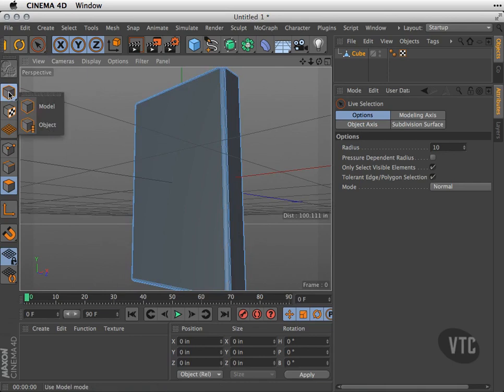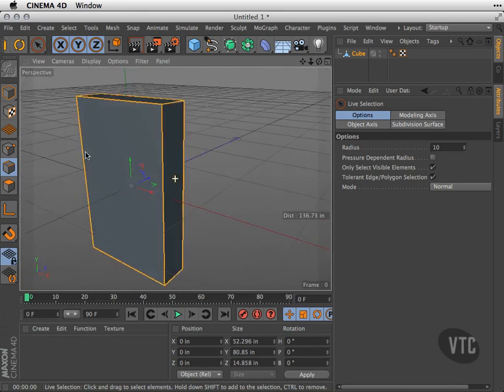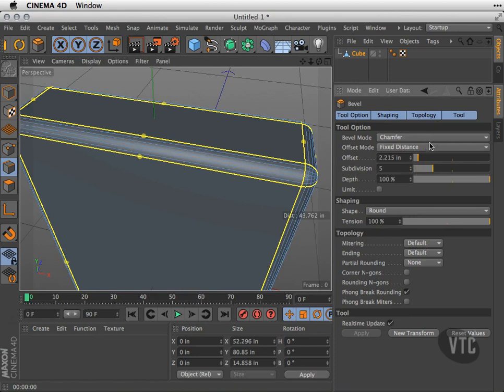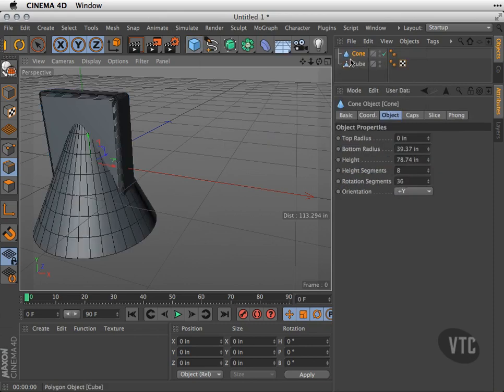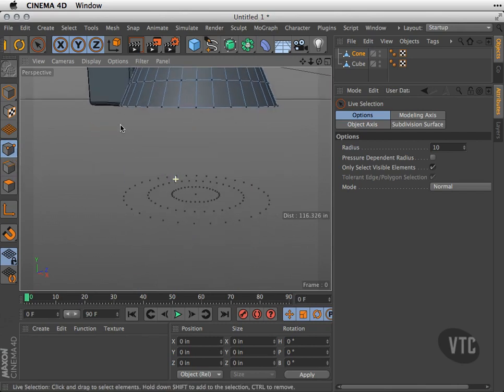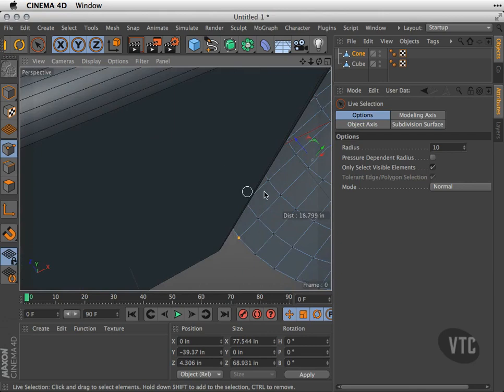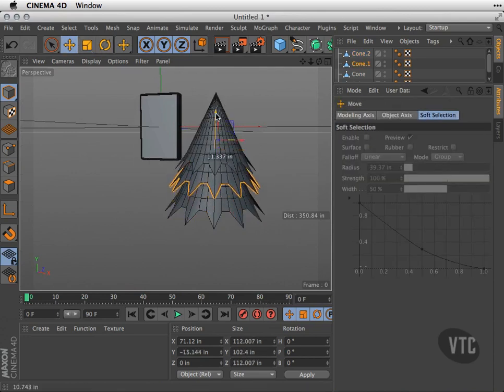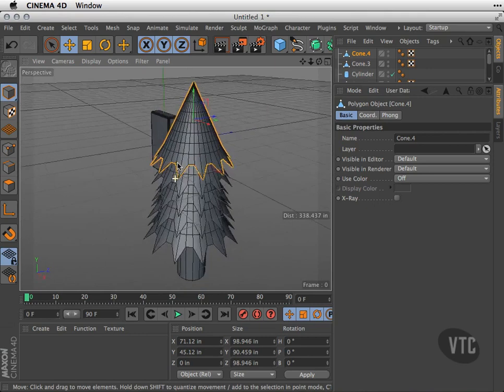1202 Modeling pt 1